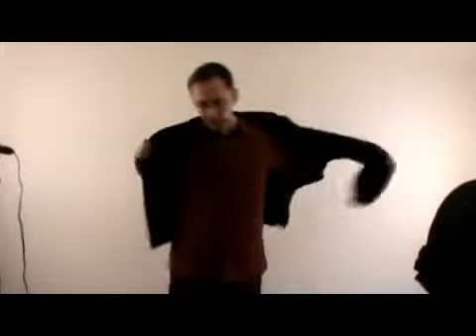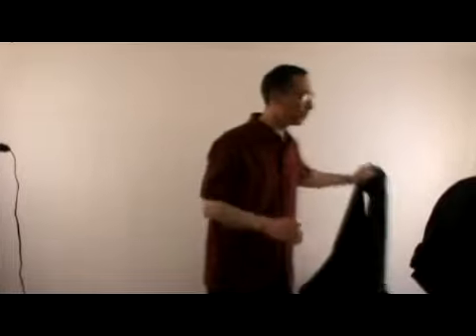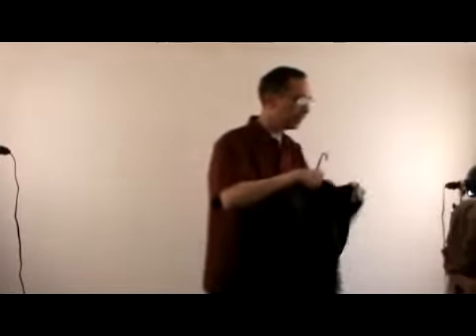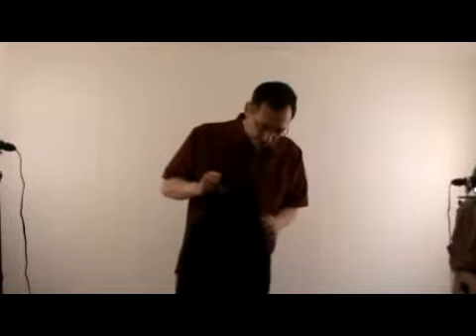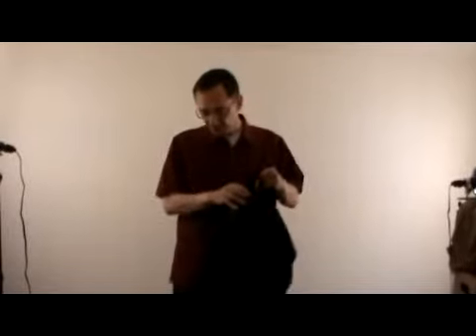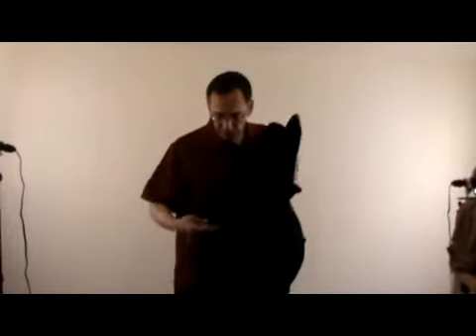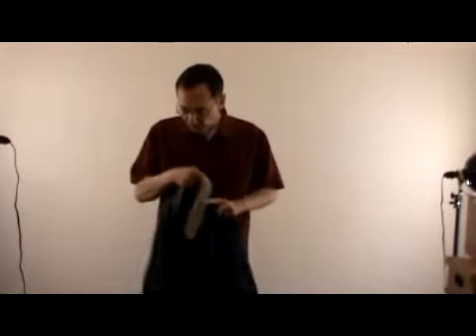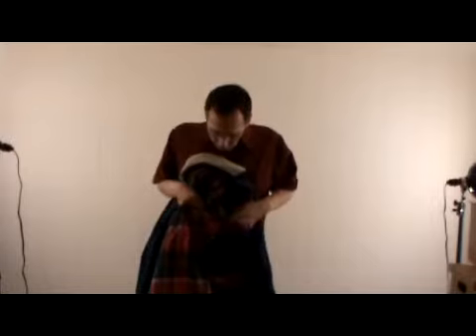The importance of self defense apparel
Most people, including many self defense instructors, do not understand how important apparel is in your self defense planning. Everything from your shirt to your shoes can be extremely important in thwarting an attack against you.